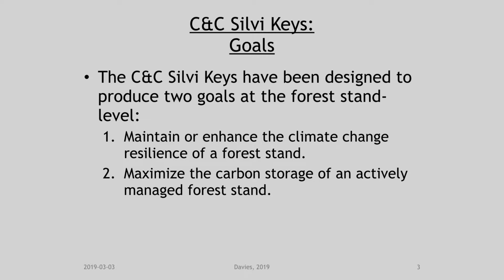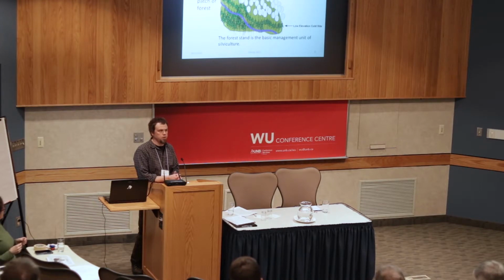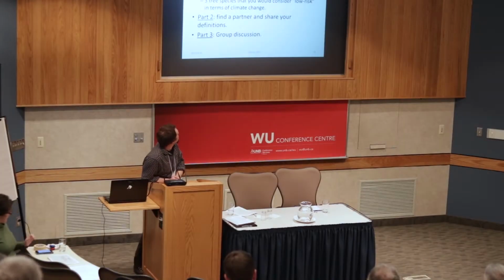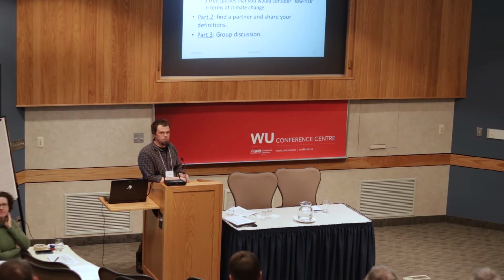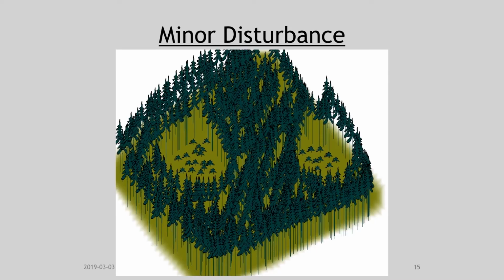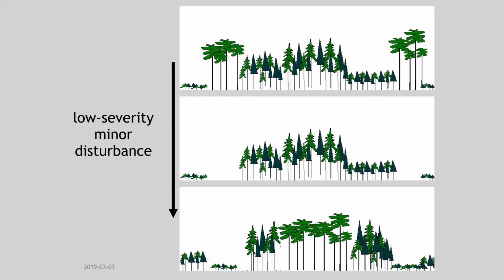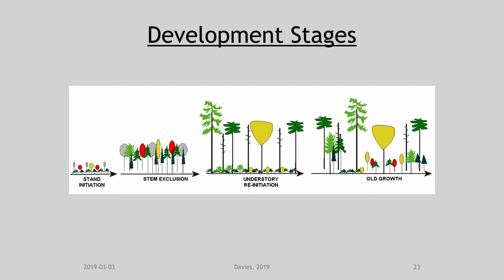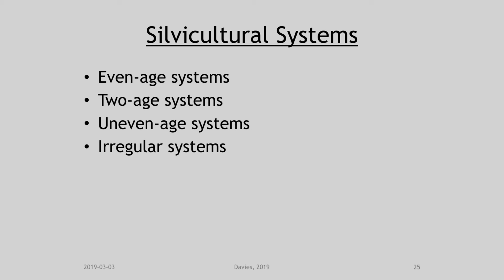Climate Adaptive Silviculture Prescriptions - Gareth Davies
Gareth Davies presents a draft of the climate-adaptive silviculture prescriptions he developed for Community Forests International on March 4, 2019 at the Adapting Silviculture for a Changing Climate Workshop. Gareth is a Forest Ecologist, Silviculturalist, and Instructor at the Maritime College of Forest Technology.